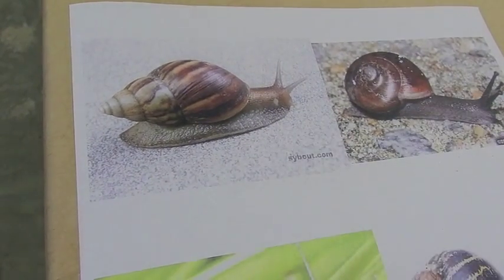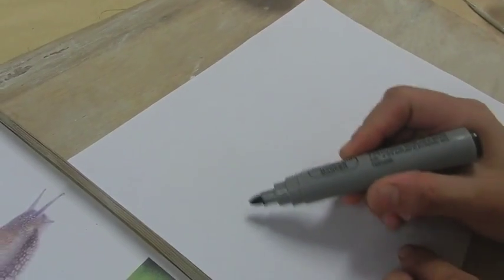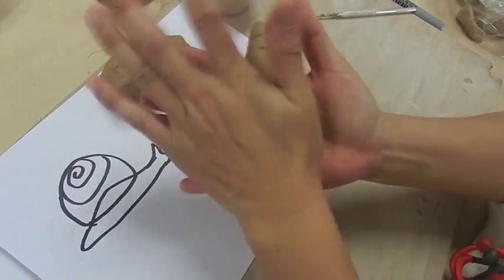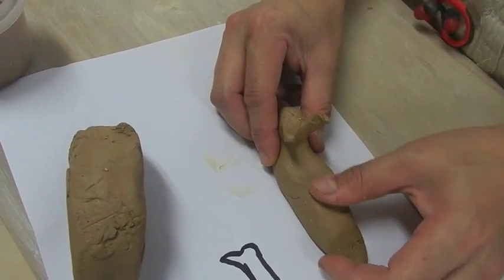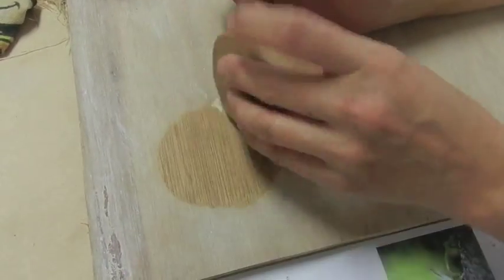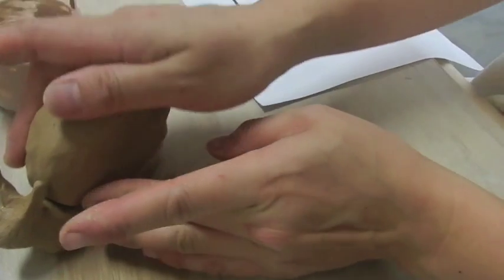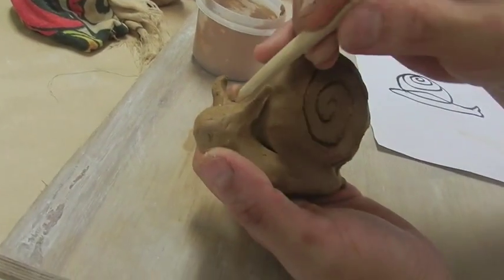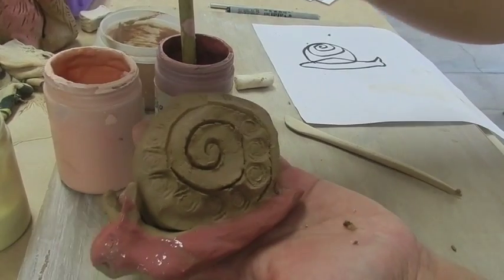Making A Ceramic Snail Sculpture